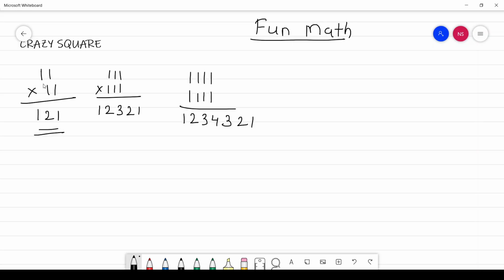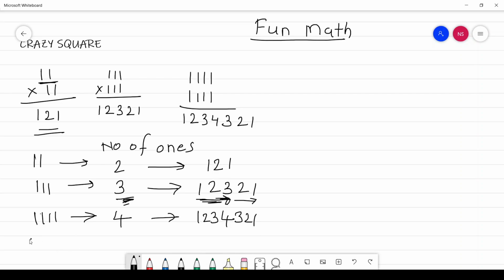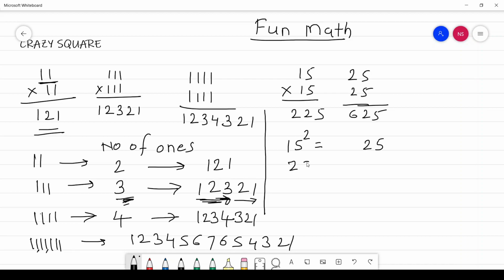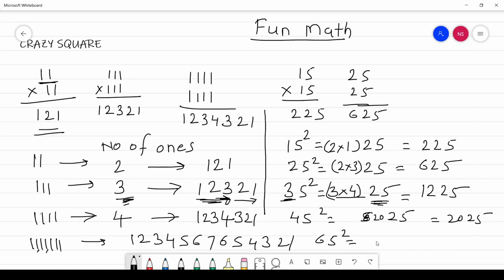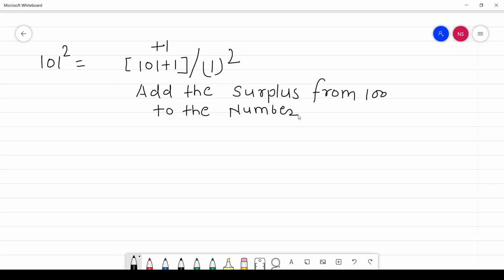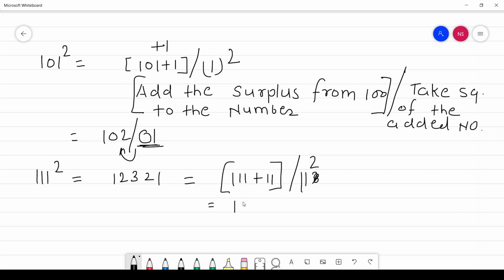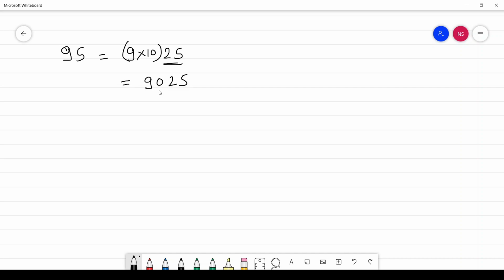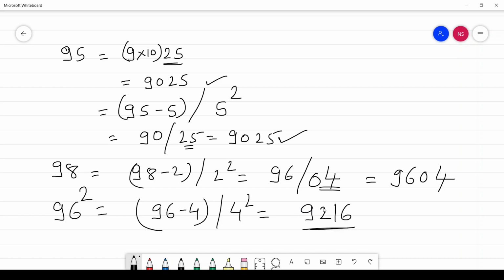CRAZY SQUARES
Patterns in squares of numbersin which
- all the digits are 1 eg square of 11,111,1111etc
-Numbers with 5 at it's unit place

Sciphilic Academy of Kapil Mahindrakar Sir, Nikhil Sonwane sir and Sweta Thakur Mam